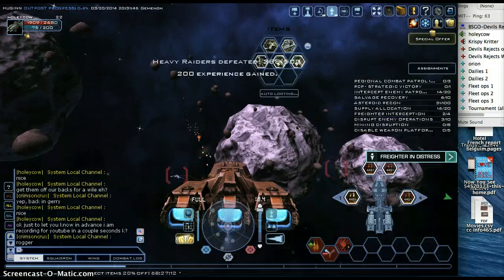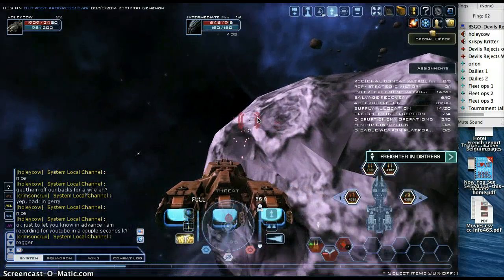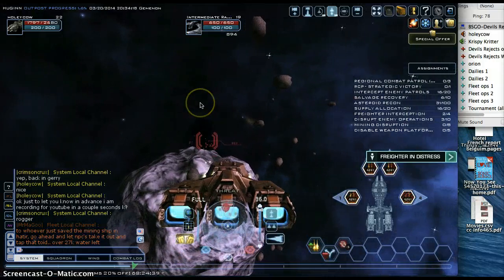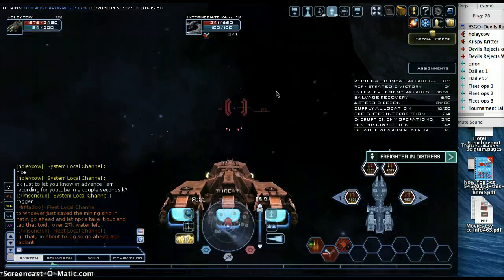BSGO- Part 2 W/ KrispyKritter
Me and KrispyKritter talk on the state of the Gemenon server and advice for new nuggets out there :)